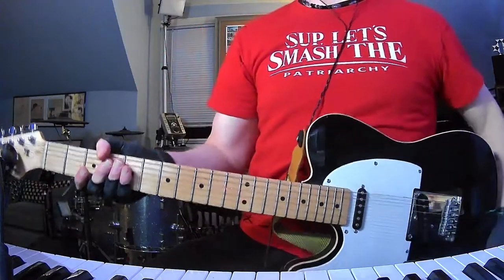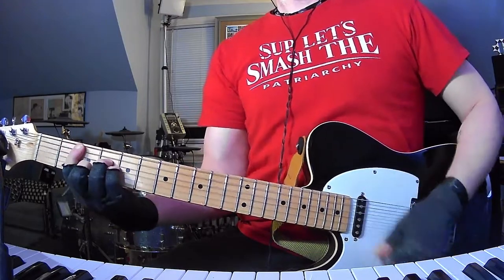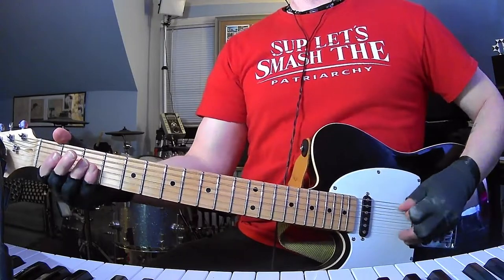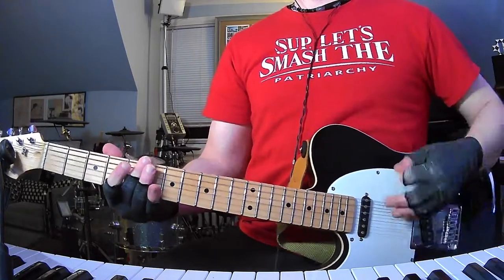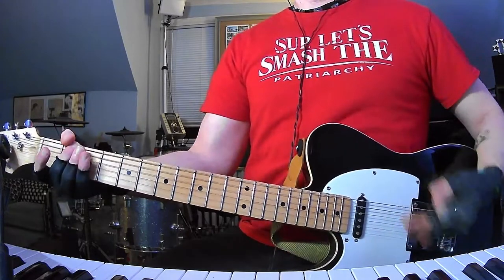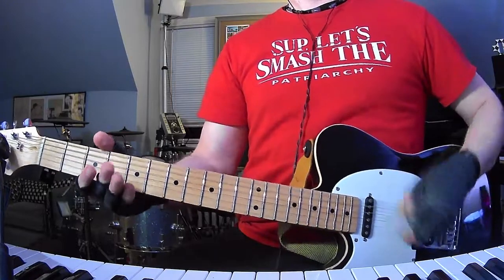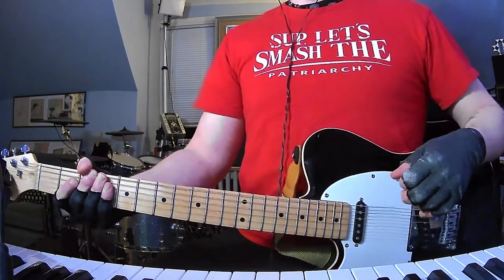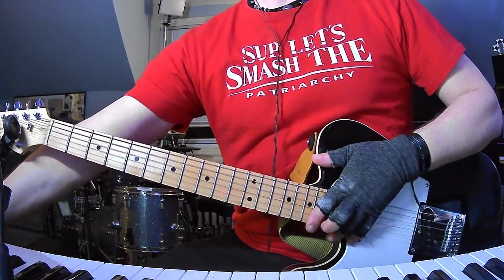Jets to Brazil "Starry Configurations" guitar & chords tutorial (short & to the point!)